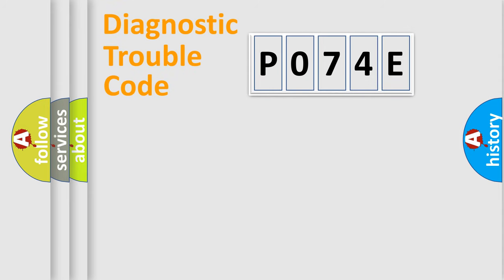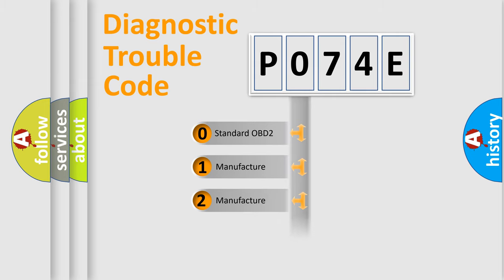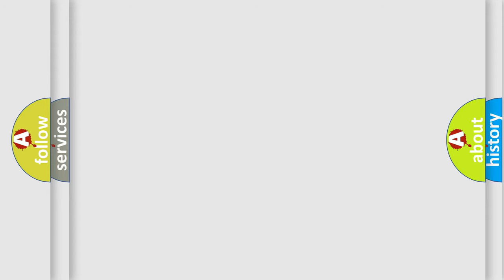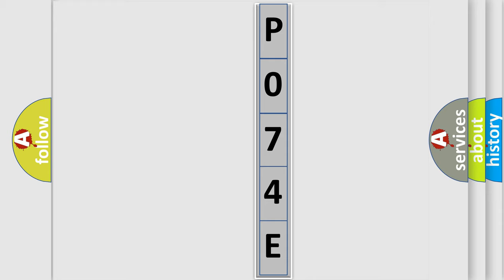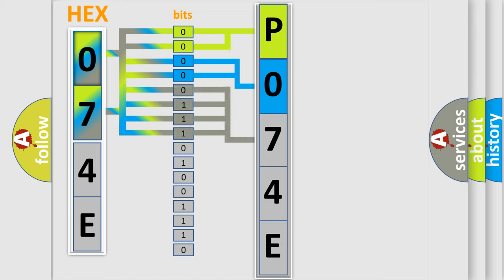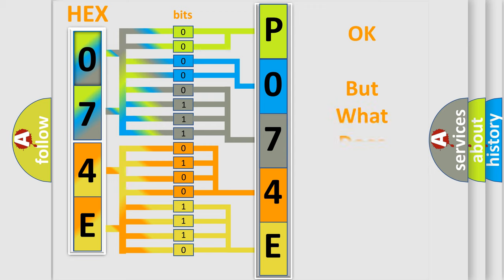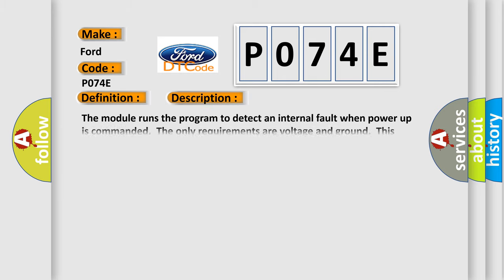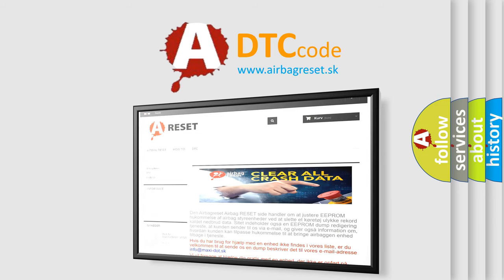DTC Ford P074E Short Explanation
Contents:
0:21 Basic DTC analysis according to OBD2 protocol standard.
1:48 Insight into programming
2:58 A diagnostically understandable description of the Diagnostic Trouble Code
3:05 Basic error definition

Make:
Ford
Code:
P074E
Definition:
Electronic Control Unit (ECU) Performance WatchdogorSafety Failure
Description: